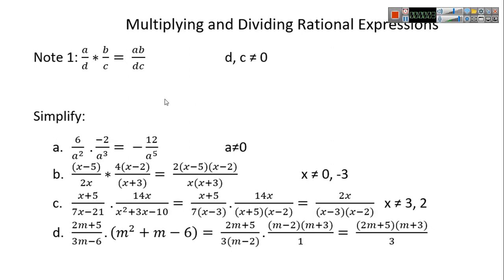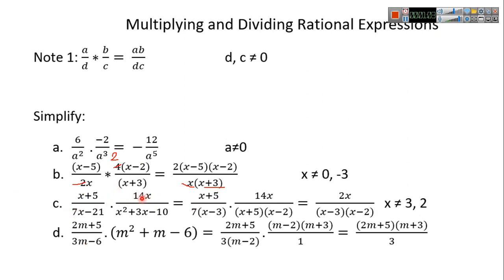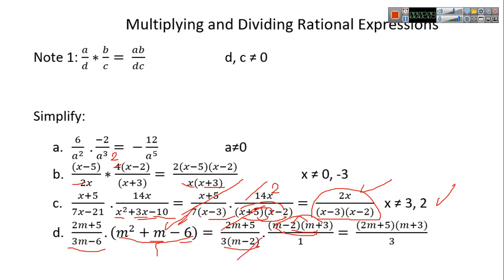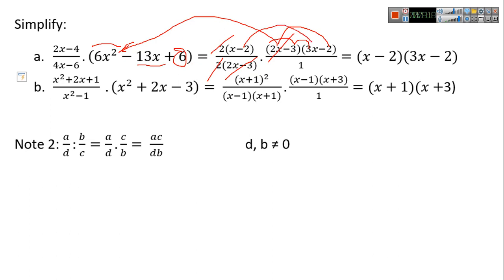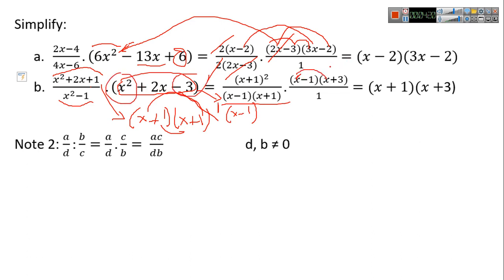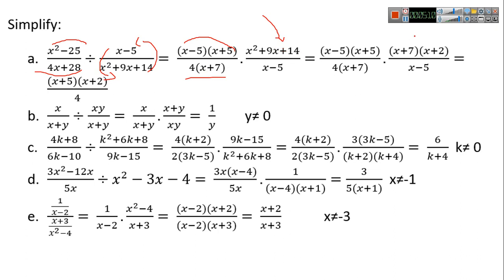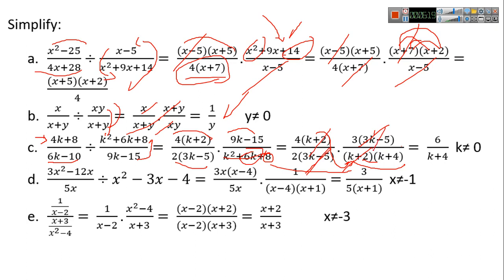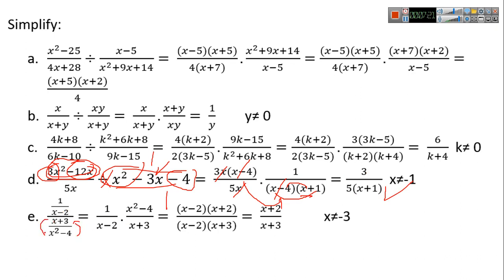Products of rational expressions Grade 10